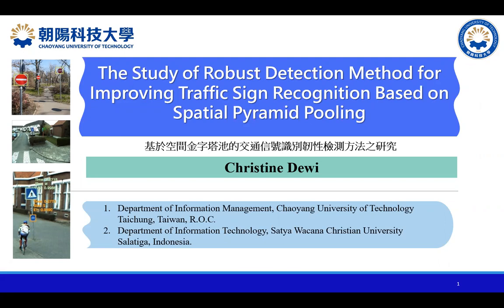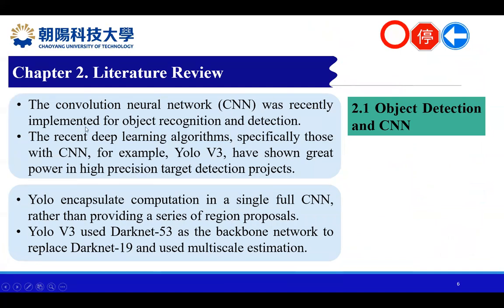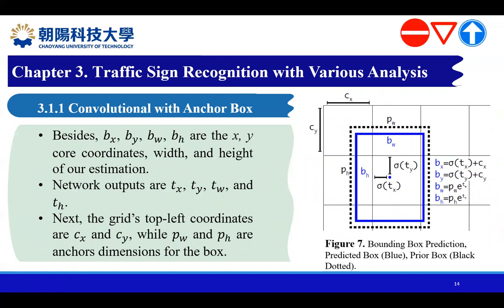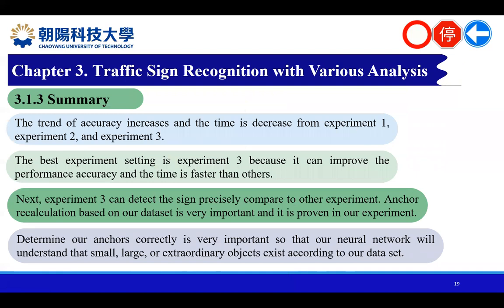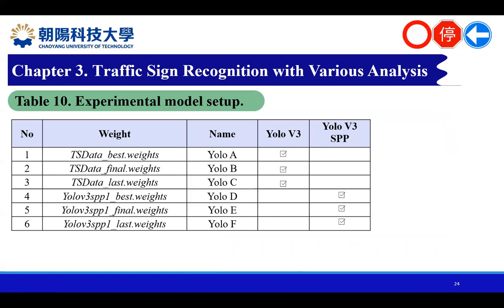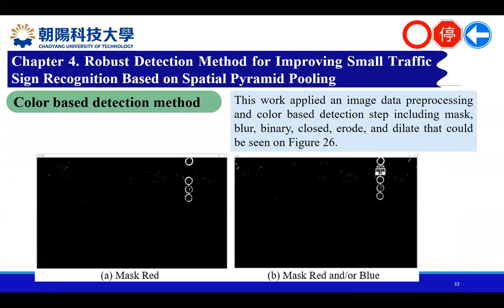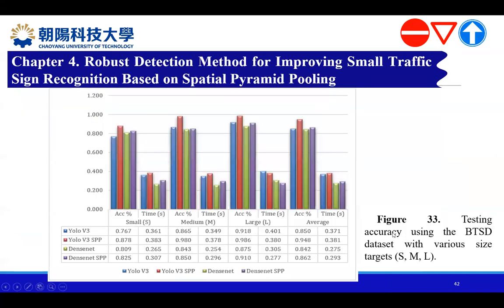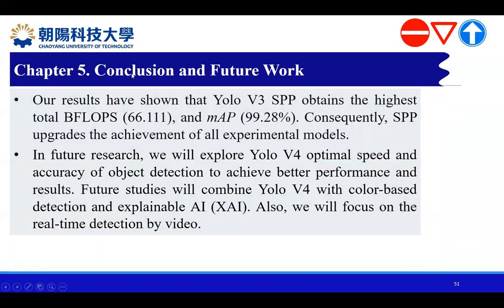Excellent Research Awards from Taiwanese Association for Consumer Electronics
Research Title:
The Study of Robust Detection Method for Improving Traffic Sign Recognition Based on Spatial Pyramid Pooling.

Excellent Dissertation Awards from Taiwanese Association for Consumer
Electronics (TACE), Taiwan